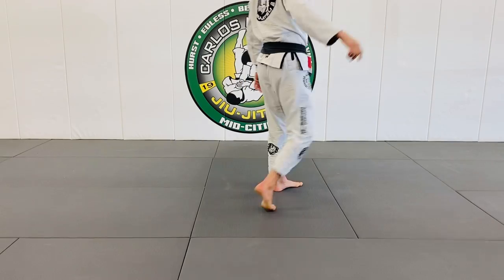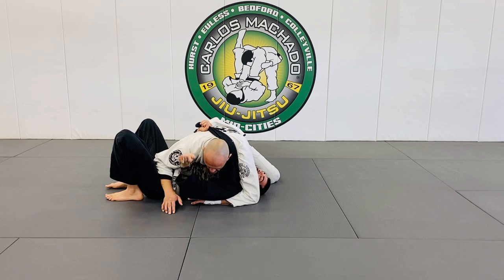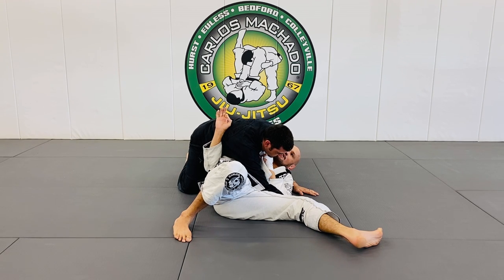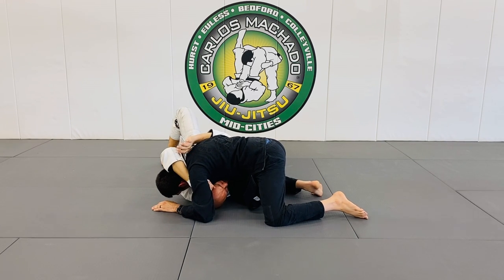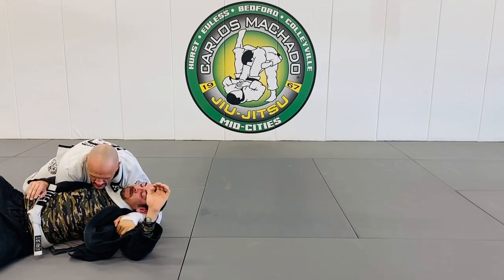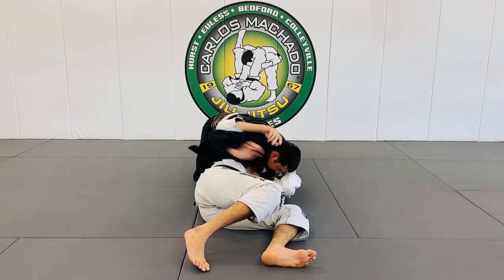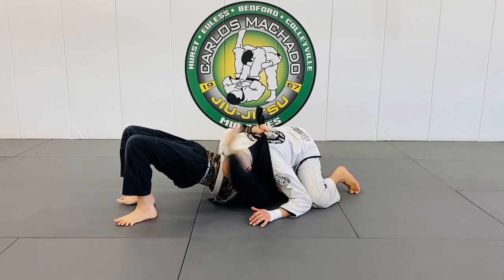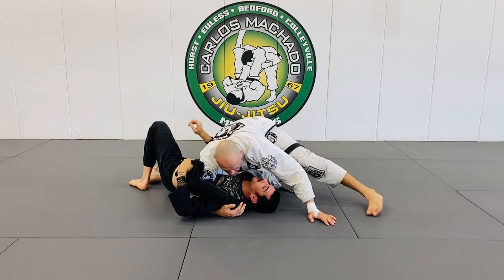The G-Trap Details and Angles Explained by Greg Hamilton BJJ dot com